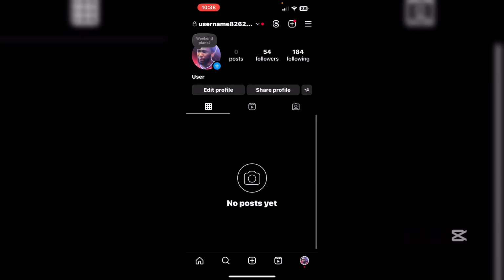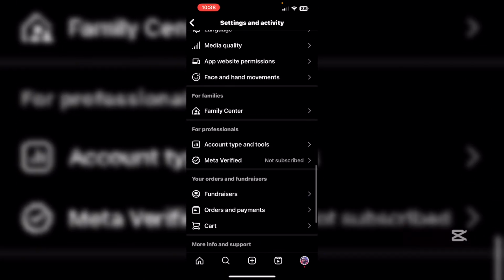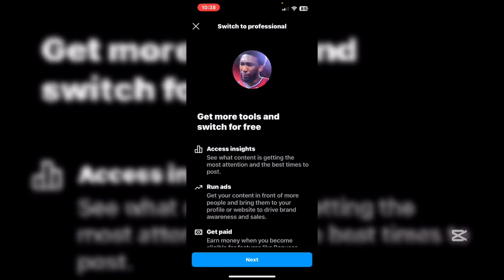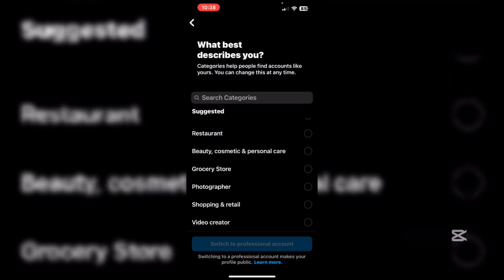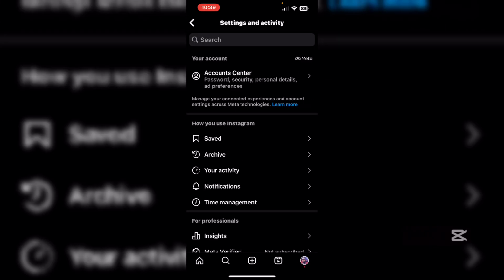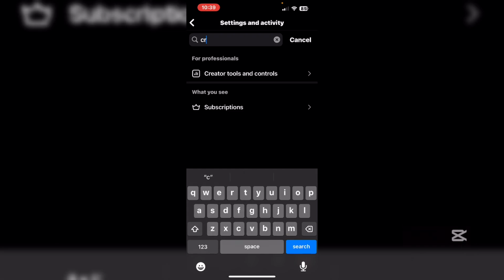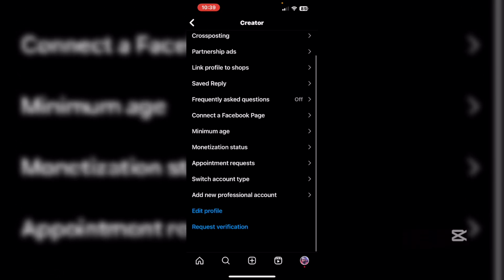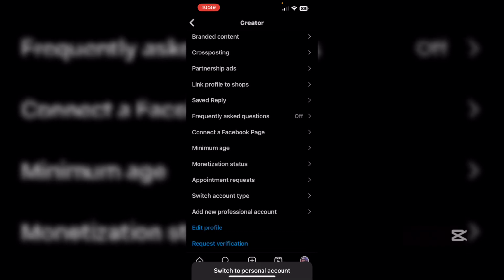NEW! HOW TO CHANGE YOUR INSTAGRAM ACCOUNT TO PERSONAL ACCOUNT! (2025)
"NEW! How to Switch Your Instagram Account to a Personal Account (Step-by-Step Guide)"

Looking to change your Instagram account back to a personal account? In this video, I'll show you the new and updated steps to switch from a business or creator account to a personal account on Instagram. Whether you want to regain access to all personal features or simply prefer a more private profile, I’ve got you covered!

✅ What you’ll learn:

Why you might want to switch to a personal account

Step-by-step instructions for changing your Instagram account

The differences between personal, business, and creator accounts

Key benefits of having a personal Instagram account

How switching affects analytics, promotions, and account features

This guide is perfect for influencers, small business owners, or anyone who wants more privacy and control over their Instagram presence. Watch until the end for pro tips on how to make the most of your personal account!